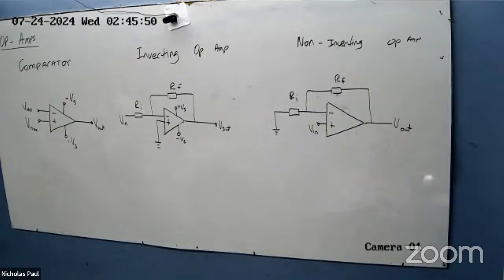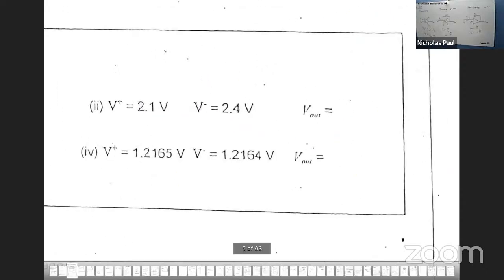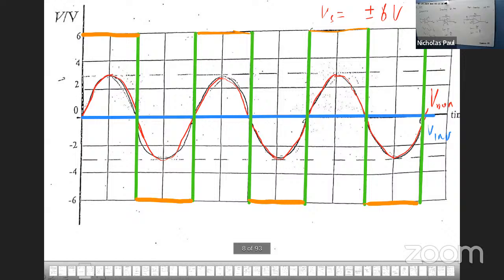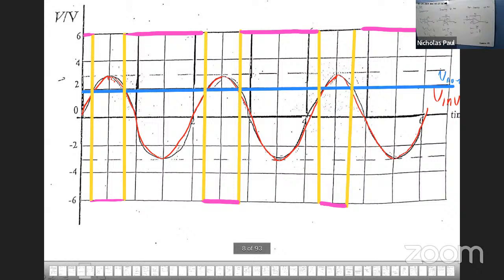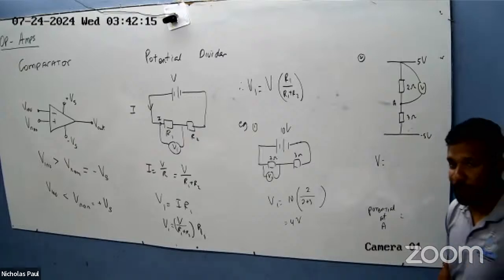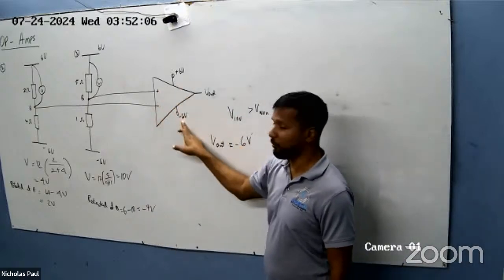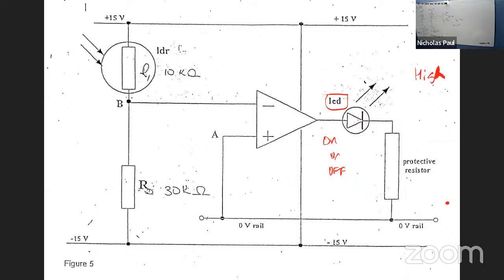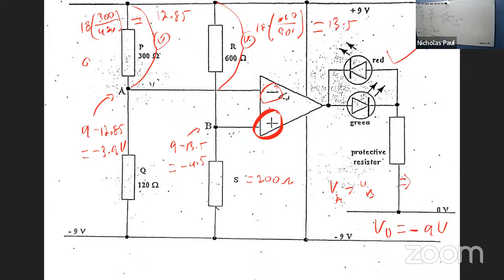Unit 2 Physics Operational Amplifiers 2